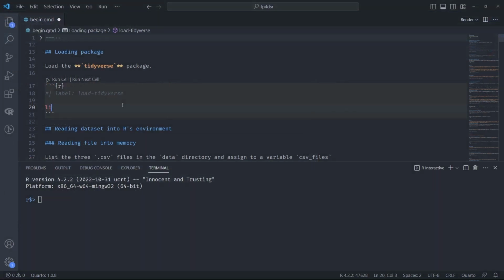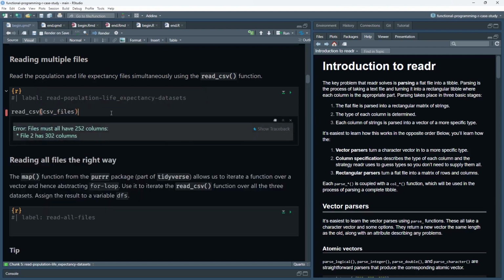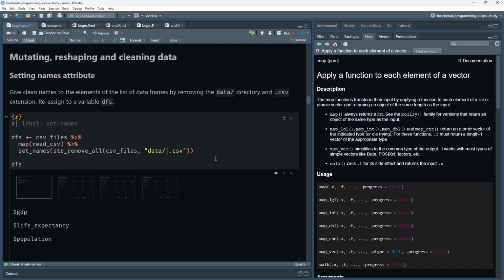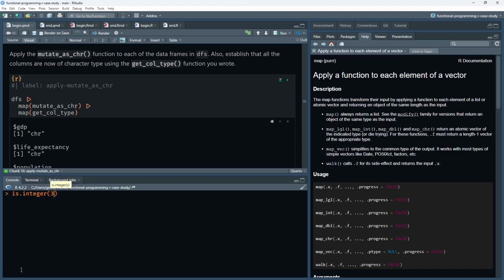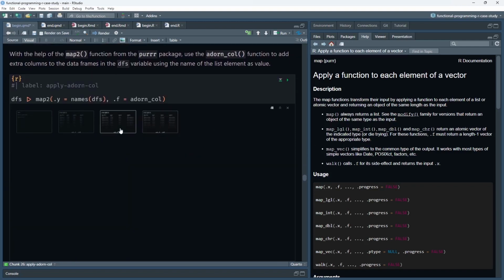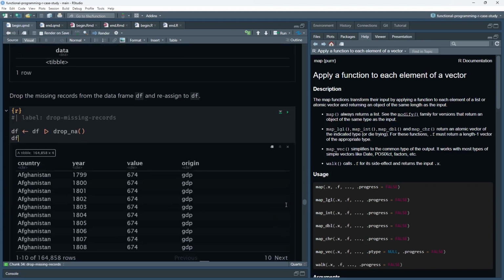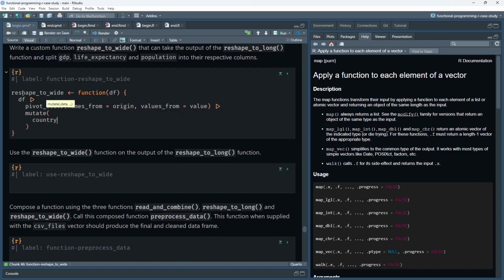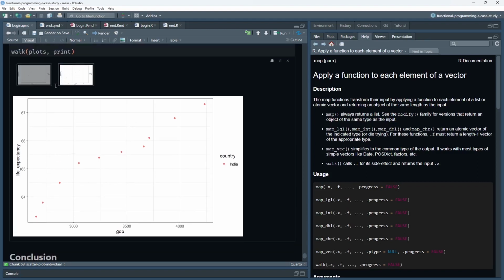Functional Programming for Data Science - R Data Science Project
The ultimate goal of data pre-processing journey is to end up with a clean and organized analytical dataset, ready to be used for further analysis and insights. This tutorial aims to help you enhance your data preparation skills as a data scientist or data analyst using the R statistical programming language.

We will explore a more efficient method of working with multiple files or data objects using functional programming tools provided by the purrr package. This approach allows us to accomplish more tasks with concise and efficient code.

Time-stamp

Introduction

00:00:00 Intro

00:00:47 Why master data pre-processing

00:02:01 Download and install RStudio and Quarto

00:02:41 Cloning or downloading project materials

00:03:23 What you should know

00:03:54 Installing R packages and seeking help

00:06:10 What to expert

Reading dataset into R's environment

00:06:57 Reading files into memory

00:08:55 Unifying the datasets

00:09:43 Reading a single file

00:11:21 Reading multiple files

00:13:56 Reading all files the right way

Mutating, reshaping and cleaning data

00:18:21 Setting the names attribute

00:21:31 Checking column data type

00:26:09 Applying function to find column data type

00:28:21 Mutating columns as character

00:30:23 Modifying columns as character

00:33:33 Reshaping wide data frame to long format

00:37:07 Adding extra column to data frame

00:43:01 Counting missing records

00:44:47 Dealing with records with missing value

00:48:53 Cleaning the columns

00:54:34 Reshaping long data frame to wide format

00:55:42 Composing data preparation steps

00:59:29 Saving data object

Performing basic EDA

01:00:42 Computing summary statistics

01:02:58 Finding group correlation coefficient

01:05:21 Generating multiple scatter plots

01:06:56 Conclusion

Functional Programming for data science in R - Tidyverse. A real world example to facilitate data pre-processing